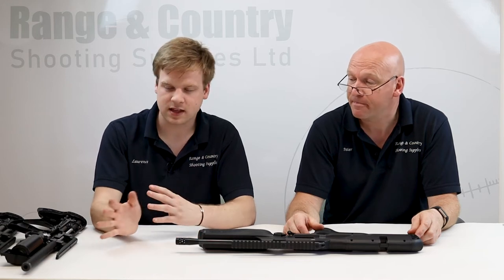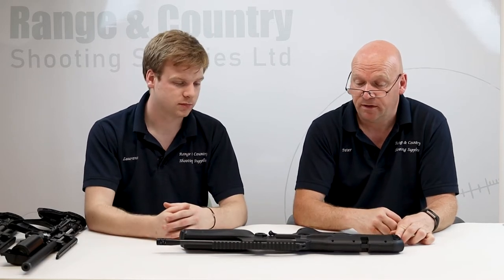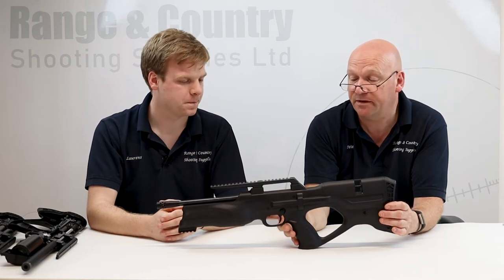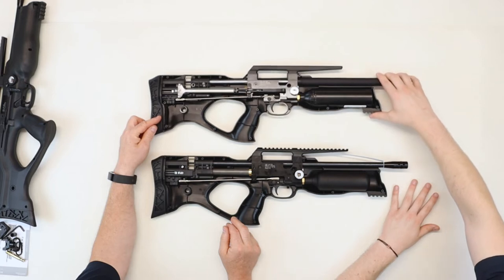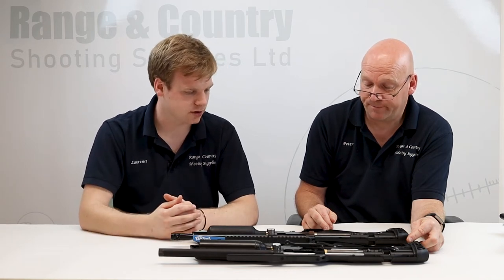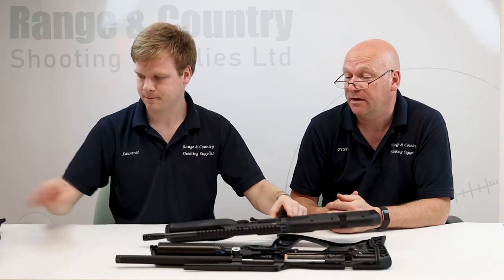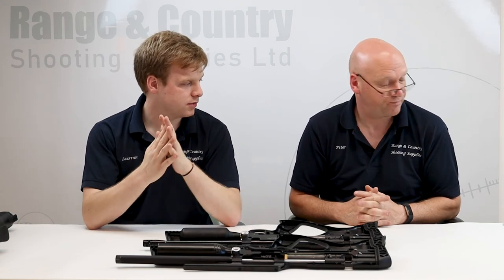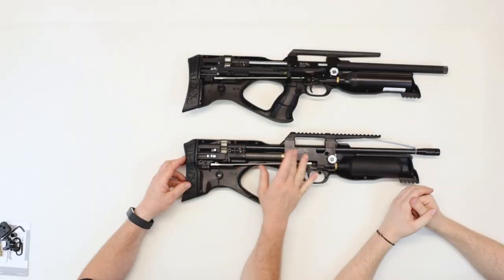Walther Reign M2 PCP Rifle Review - Range and Country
We're back and in a new studio space. Today we'll be taking a look at the newest iteration of the Walther Reign PCP rifle.

This lightweight PCP rifle is an excellent hunting rifle and perfect for tight spaces.